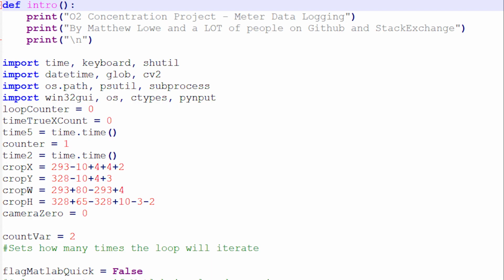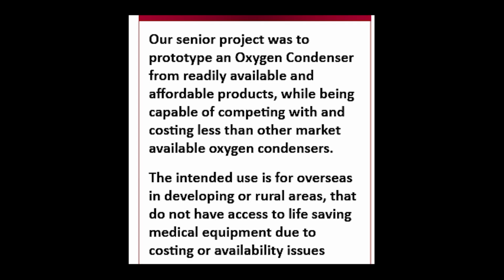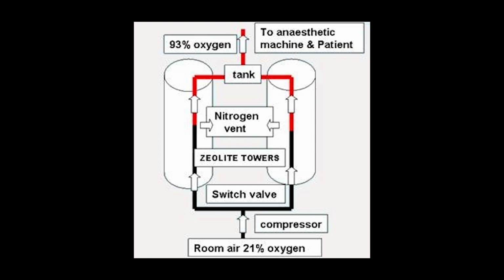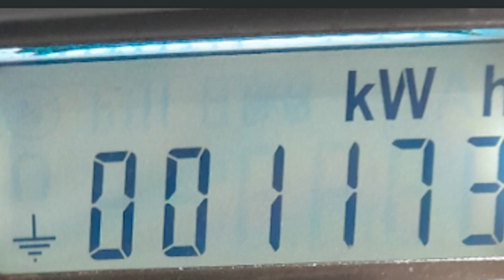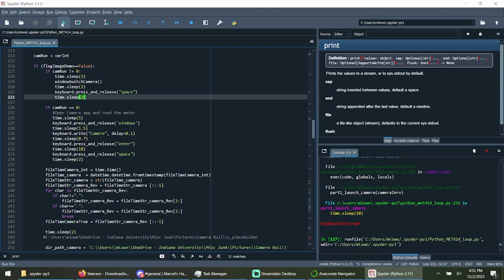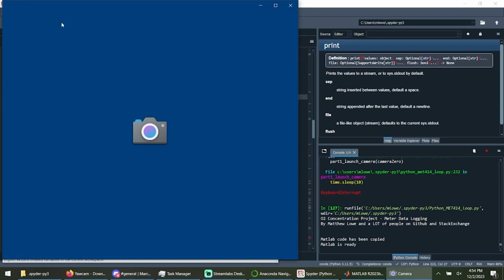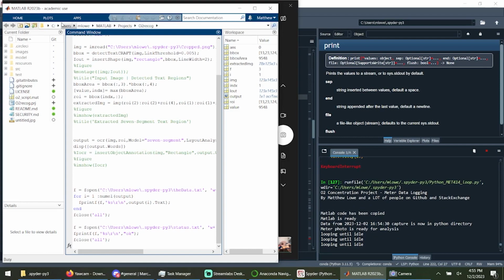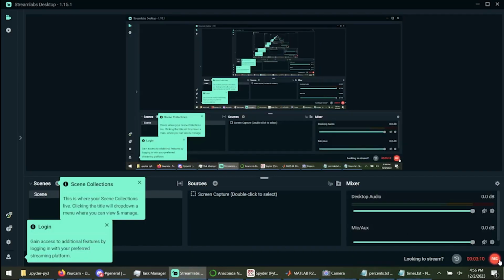10 minutes of programming war crimes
But it's pretty easy  to trick it. For now. Just paste this into your browser. Do note that you won't be able to run it because it has absolute folder paths.

 If I manage to get it working all in python and not dependent on the Microsoft Camera App, I'll probably make a cleaned up version with proper credits to other code writers and remove variable redundancy (because there is a LOT of it). That way you can actually use the code. And it might look good on a resume.